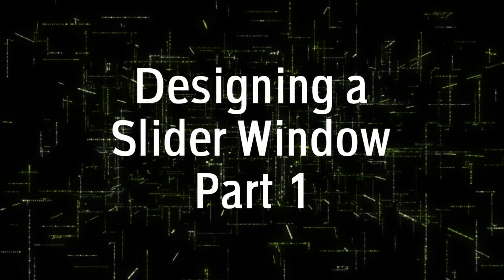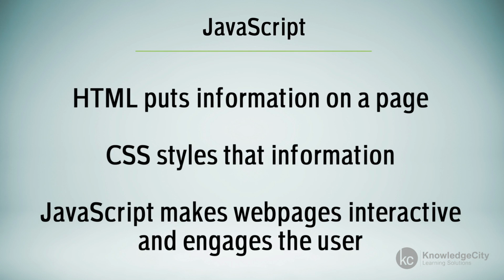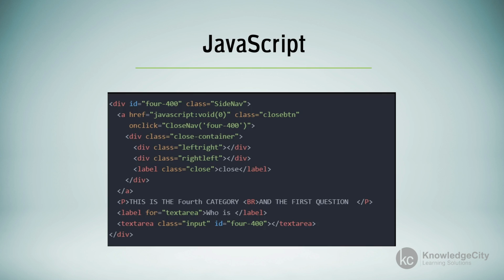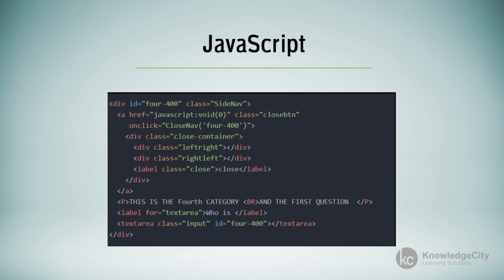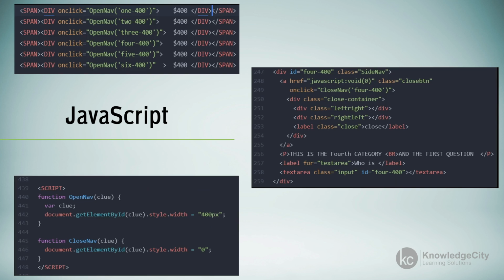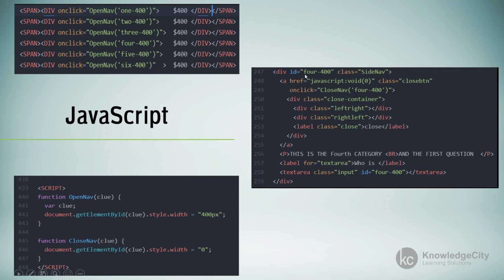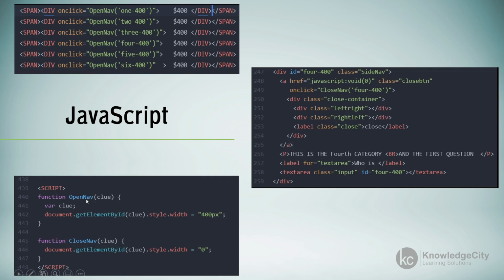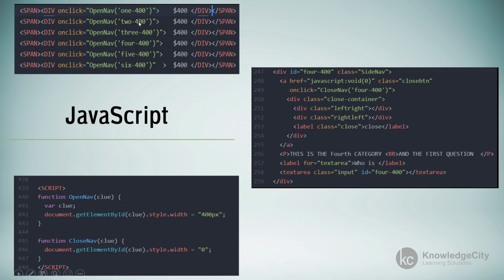How to Design a Slider Window in Advanced CSS Part 1 | Knowledgecity.com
CSS (Cascading Style Sheet) is a popular way to format the layout of webpages. CSS is used to define tech styles, table sizes, and any aspect found in web pages. In this video, you will learn how to design a slider window.

Our Advanced Cascading Style Sheets (CSS3) course focuses on creating and formatting an interactive question-and-answer game. Combining HTML, CSS, and JavaScript, you will learn techniques to create timed responses, visual cues, and animation to add interest and flavor to the gaming experience. Logic to control timer functions and opening and closing of window panels will be introduced via JavaScript.